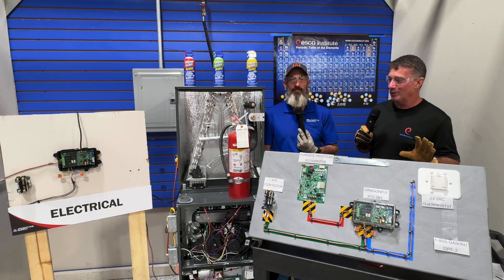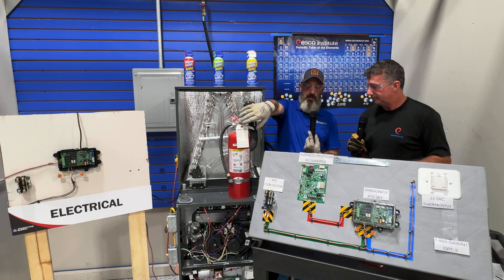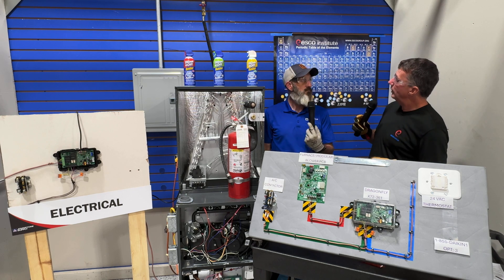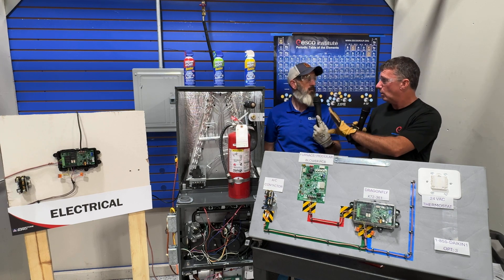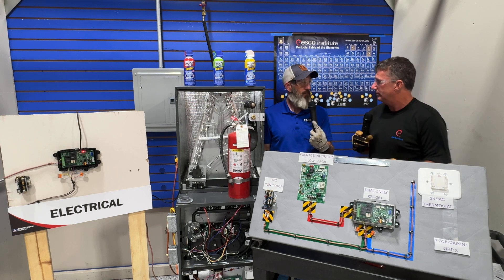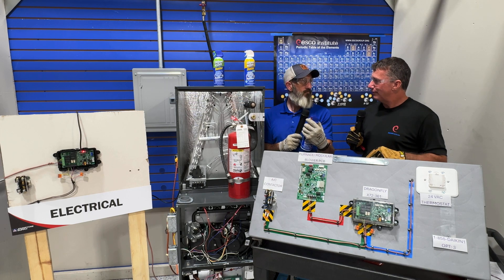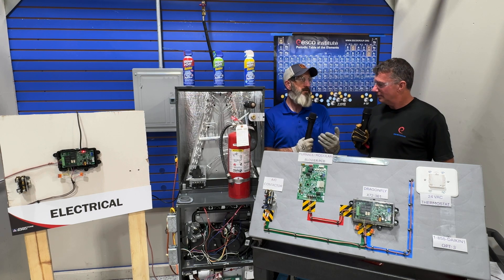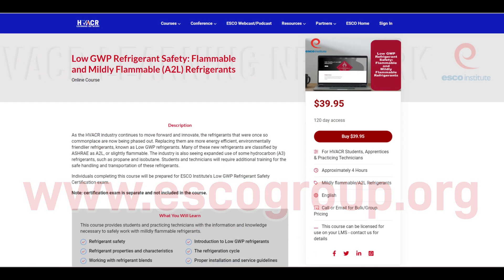🚨 First Ever Demonstration of A2L Mitigation System in Action! 🔧❄️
Join us for a groundbreaking demonstration of the A2L mitigation system on the latest HVAC equipment using next-gen refrigerants like R32 and R454B. We test the Refrigerant Detection Sensor (RDS) with both A2L and traditional A1 refrigerants to show the sensitivity and response time, as well as the functions of mitigation.
Here’s what you can expect:

Meet the Stars: Get to know the new generation of A2L refrigerants and why they’re a game-changer for the HVAC industry.

Live Demonstration: See the A2L mitigation system in action! We test the RDS with both an A2L refrigerant and a traditional A1 refrigerant to showcase its impressive sensitivity.

Sequence of Operation: Follow the step-by-step sequence of the RDS as it detects refrigerants and activates the mitigation system.

Fun Facts & Surprises: Enjoy some fun HVAC facts and surprises along the way to keep you entertained!

Johnstone Supply Grimme Group- @johnstonesolutions2461